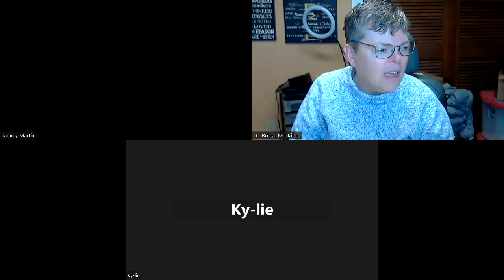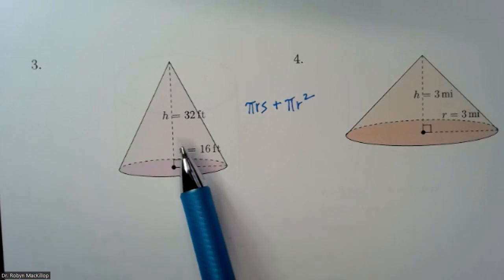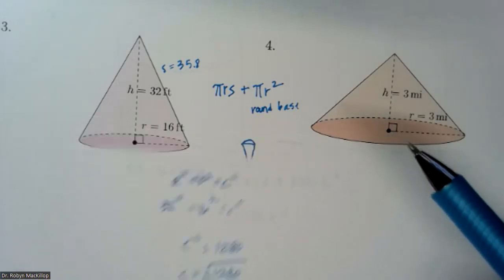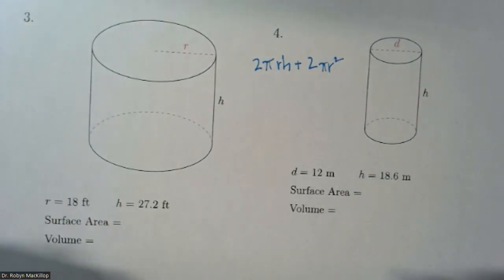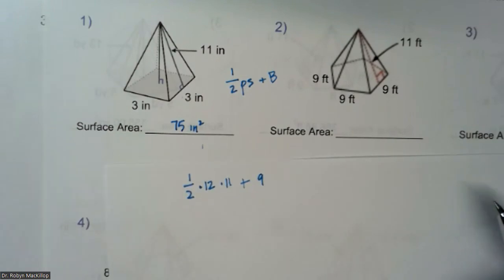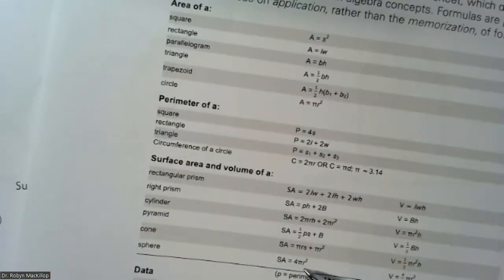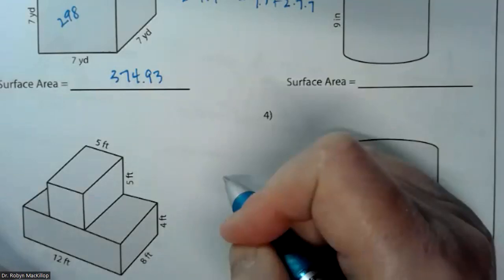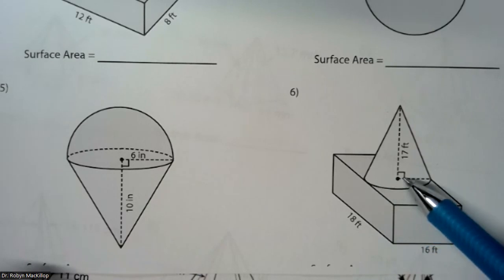GTG Class 04 10 2023 Surface Area